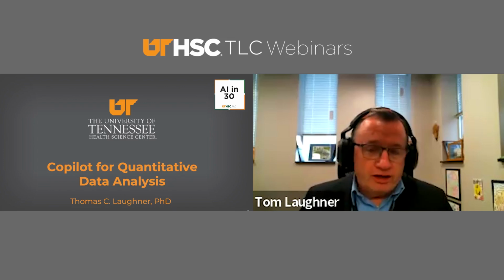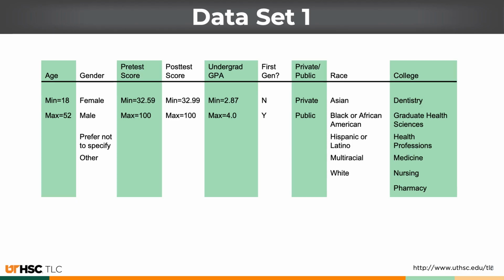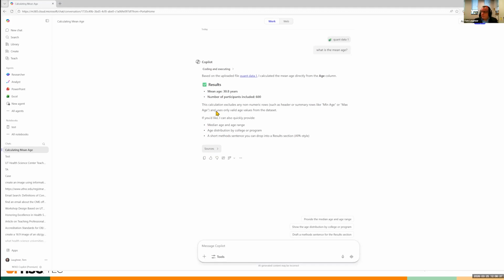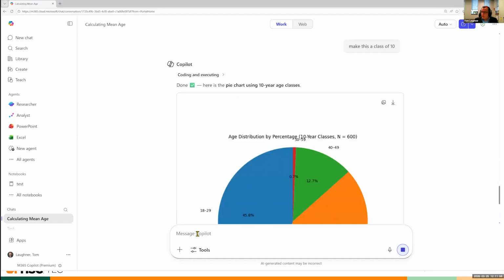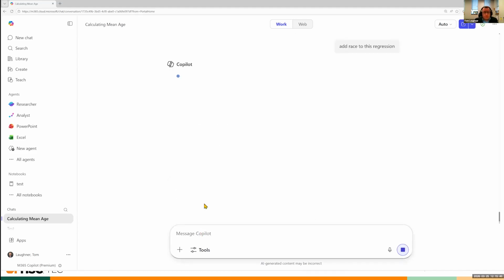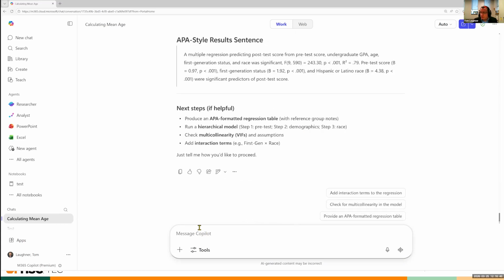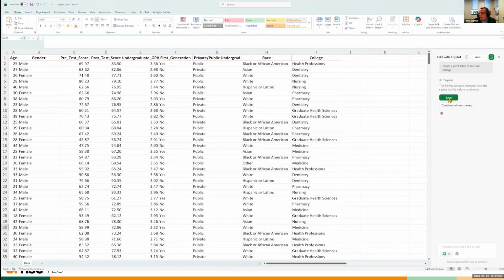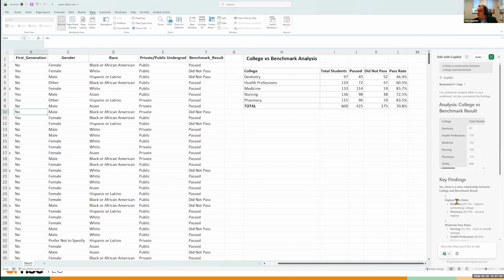AI In 30: Copilot For Quantitative Data Analysis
The ability to analyze and present quantitative data has become much easier with the assistance of artificial intelligence.

Join TLC's Director, Tom Laughner, PhD, as he demonstrates how to use Microsoft Copilot to determine what statistical tests to use to support our research, how to use it to interpret our results, and ways to design charts, tables, and infographics to report and summarize the information.